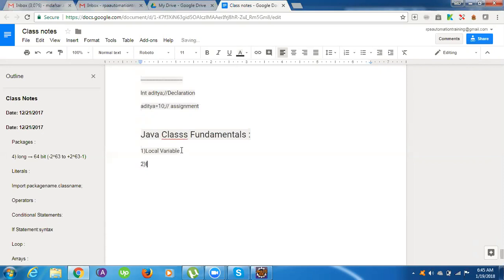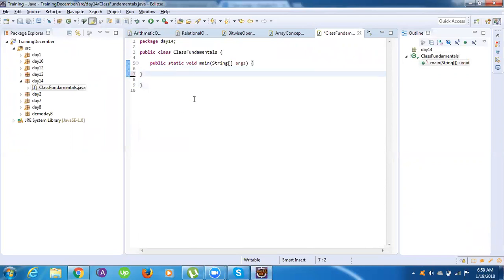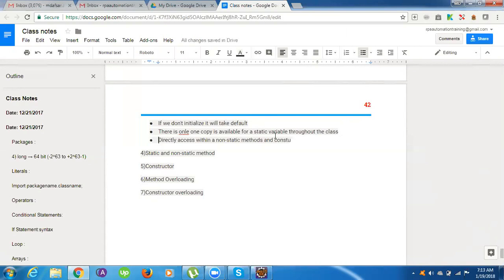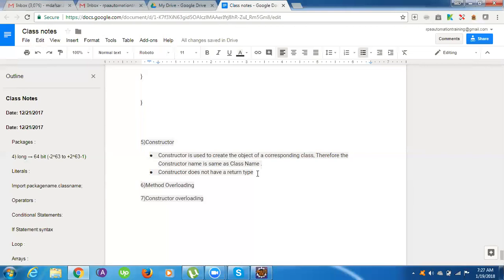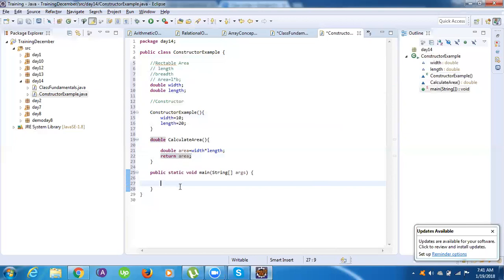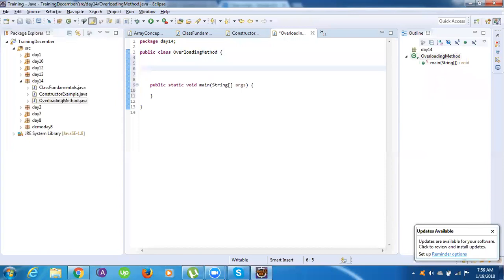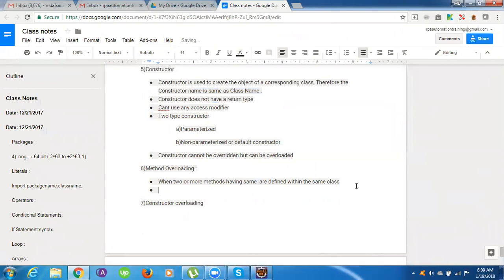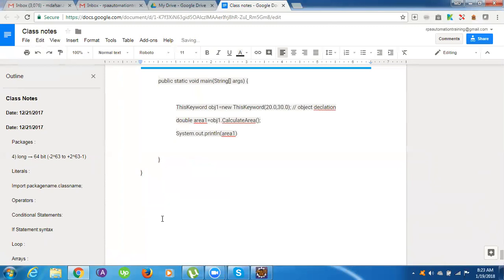Day-14 Java Constructor and Class Fundamentals